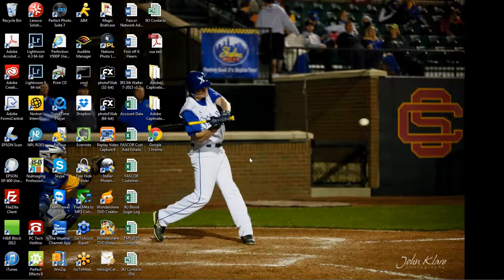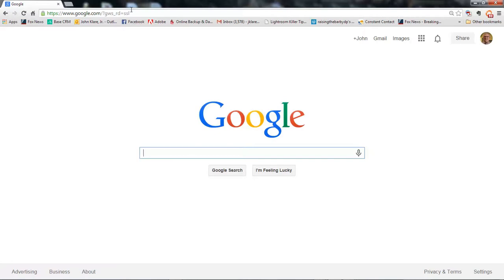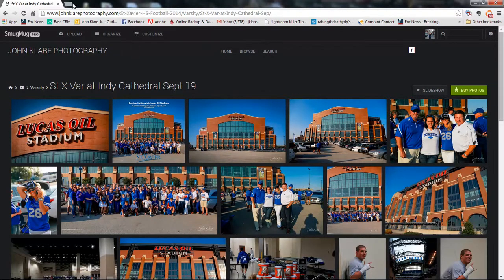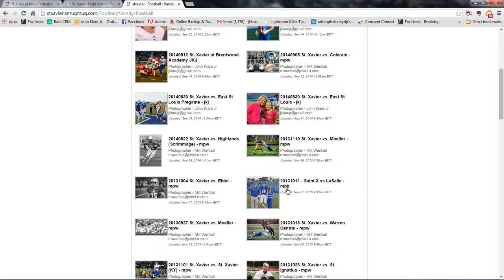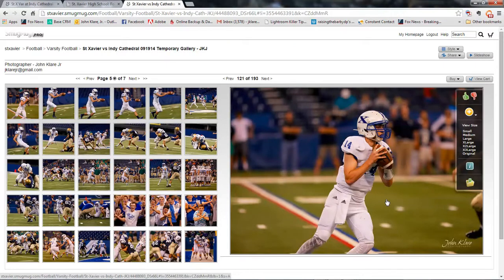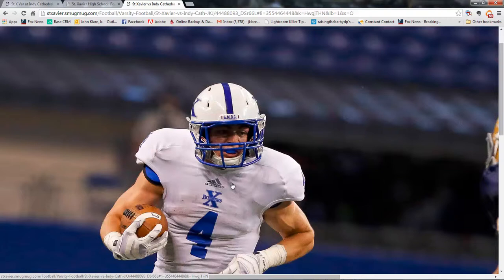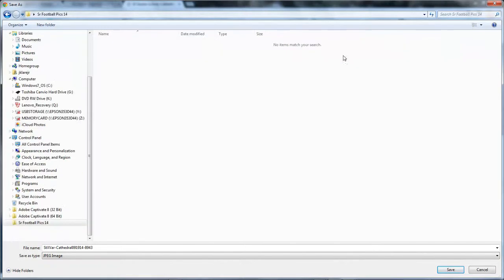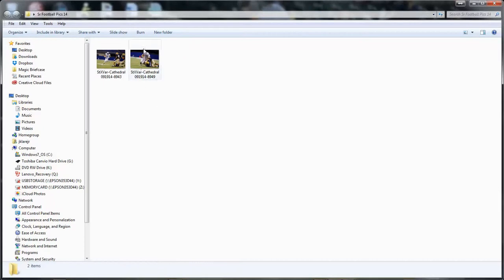St Xavier Sr Football Books 2014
Instructions for finding and downloading the photos for Sr Photo Books